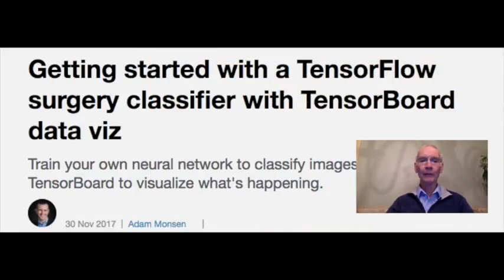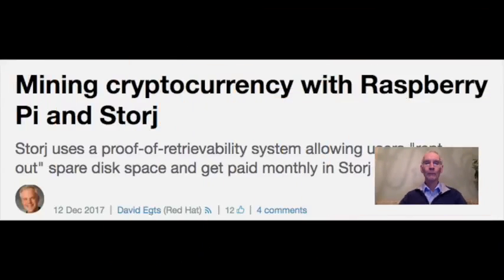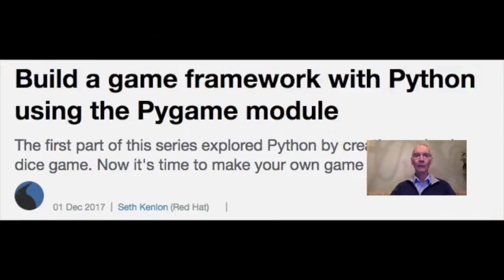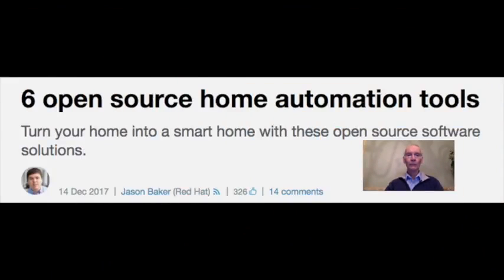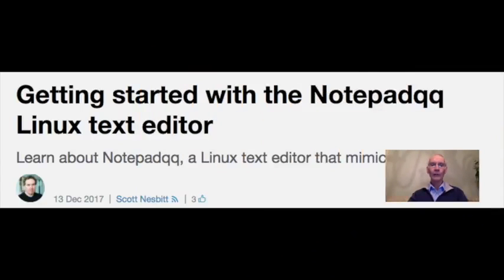Top 5 Mining cryptocurrency, building games with Python, and more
mining and gaming with python